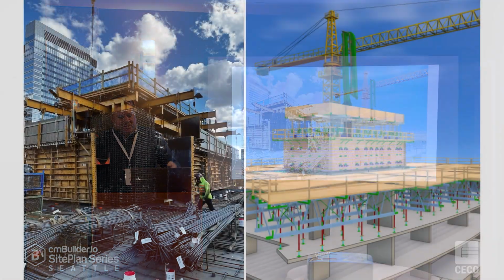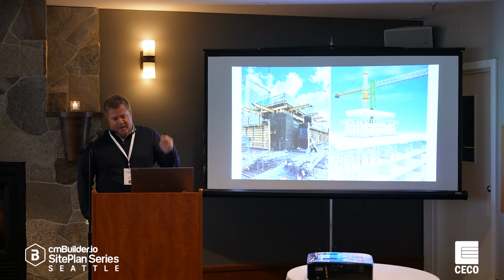SitePlan Series - Seattle Keynote: Ben Behnke (CECO) - Plan First. Pour Faster.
At SitePlan Series – Seattle, Ben Behnke (CECO) shares insights on how cmBuilder is transforming construction planning and collaboration. From concrete construction to complex formwork logistics, learn how visualization tools help subcontractors, general contractors, and developers coordinate more efficiently, communicate better, and avoid costly mistakes. See real-world examples from high-rise projects and understand the benefits of integrating 3D modeling into pre-construction and field operations.